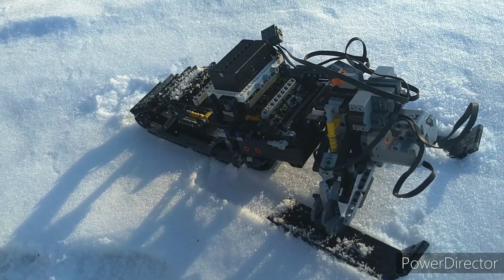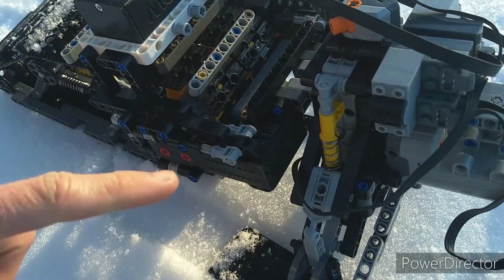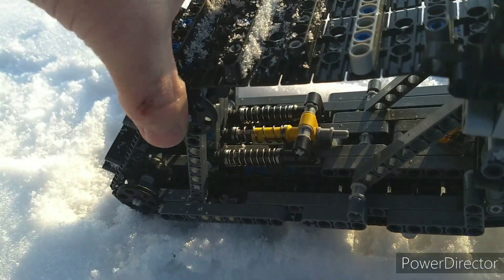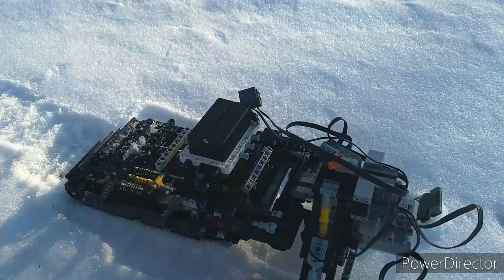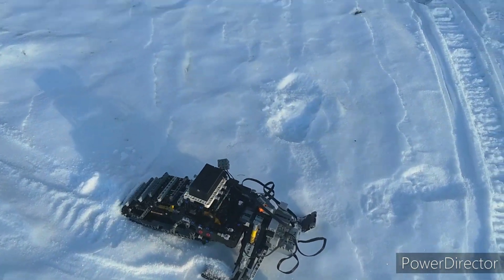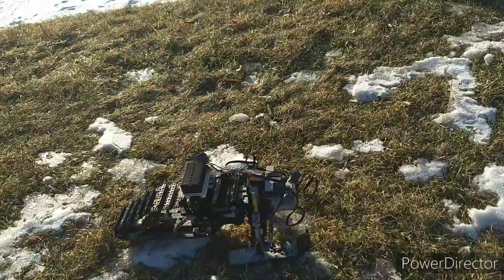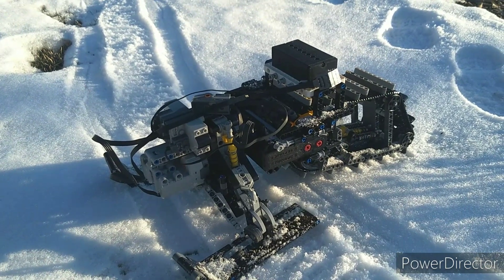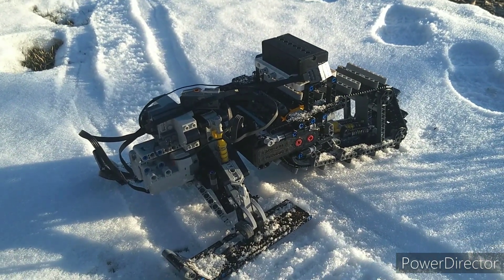Lego Technic RC Snowmobile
This is a simple test snowmobile chassis I made. It is powered by two buggy motors and a custom 11.1V battery, making it perform quite well in the snow!